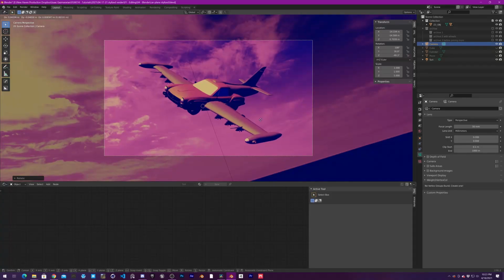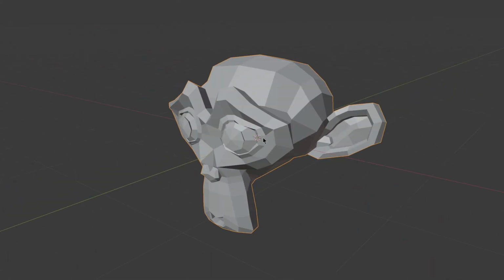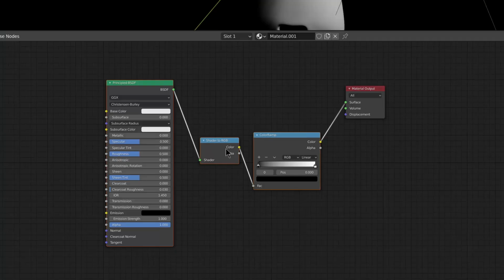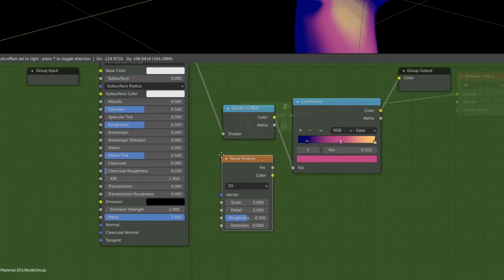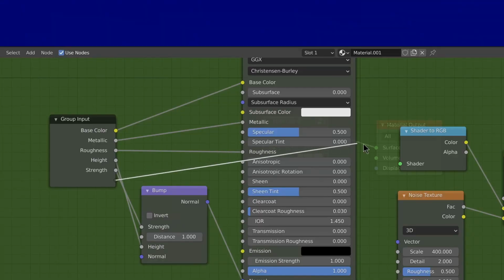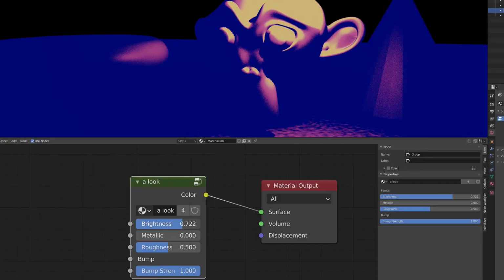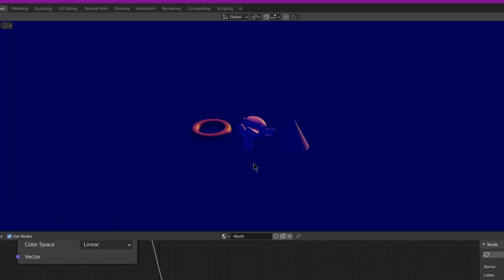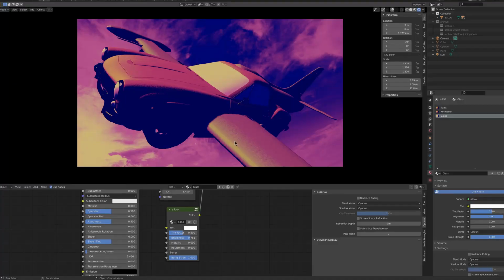Stylized Workflow in Blender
Showcase of how to use nodegroups to create a dynamic stylized look for your scene!